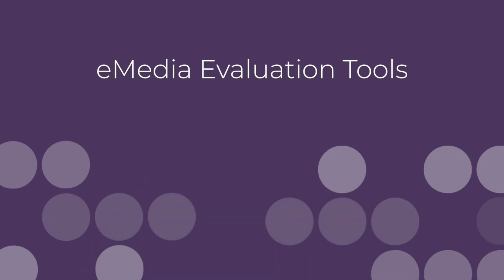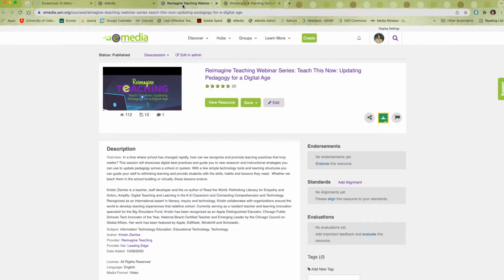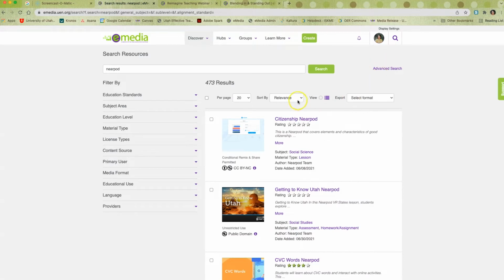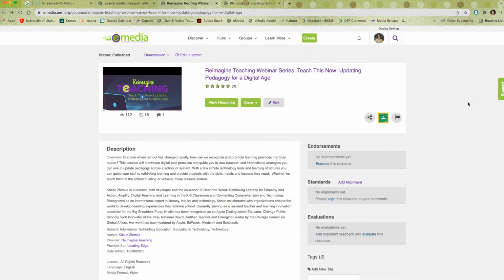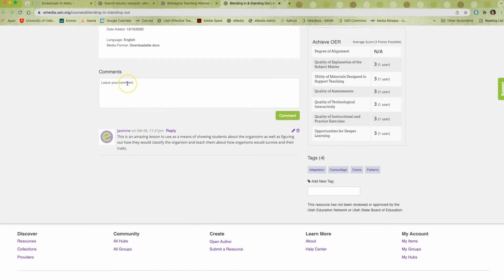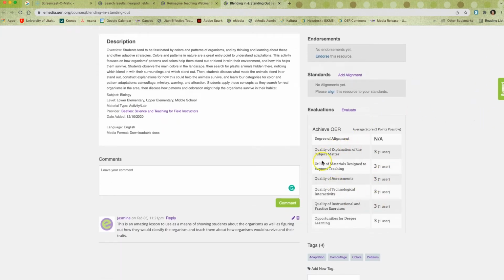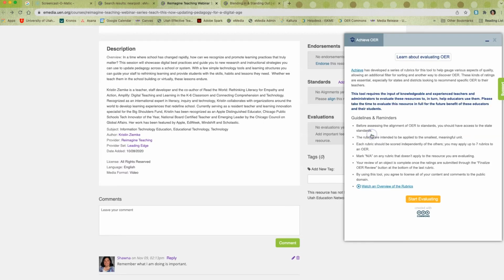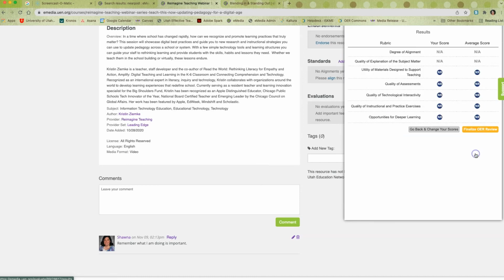Collaborating with eMedia Evaluation Tools - eMedia Update (March 2022)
In this eMedia Update, Katie Blunt introduces us to the 5-star-rating system, comments, and evaluations. These tools can help educators easily find high-quality resources that other educators have found valuable.